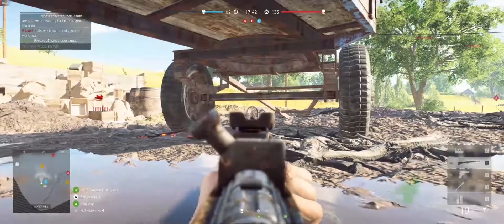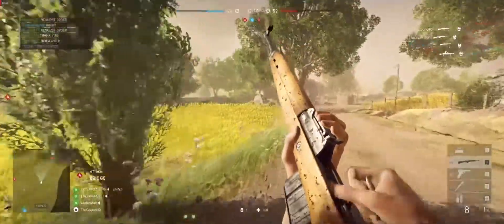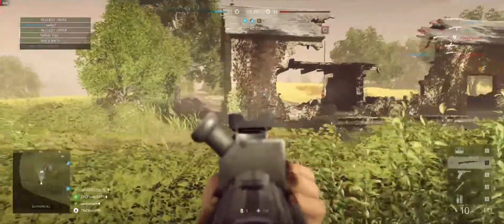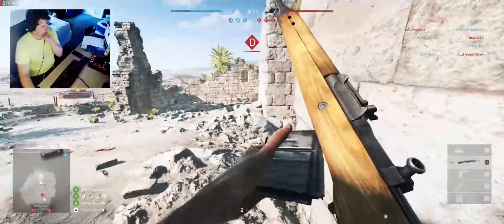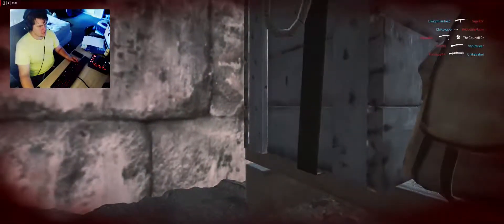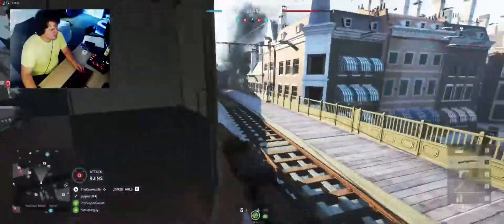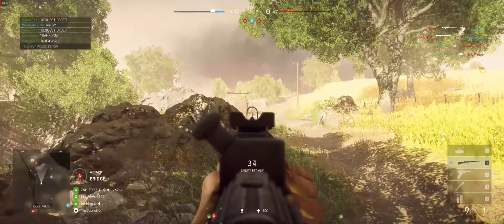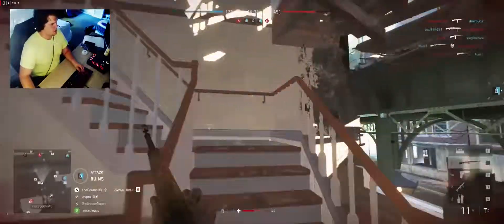Gewehr 43: WEAPON REVIEW! Battlefield V Specializations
TheCouncill0r reviews the Gewehr 43 for Battlefield V Assault Class, touching on useful specialisations for likely scenarios.

The weapon review series takes a detailed look at the starting weapons for each class in Battlefield V, with real-world details and comparisons.